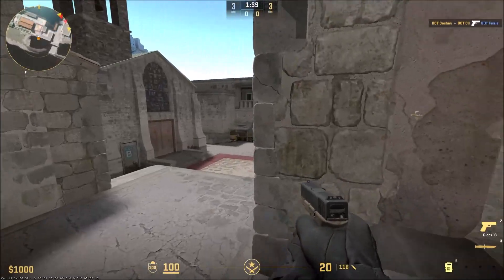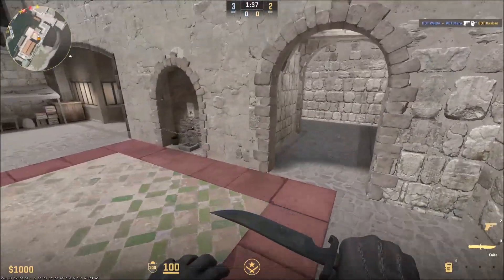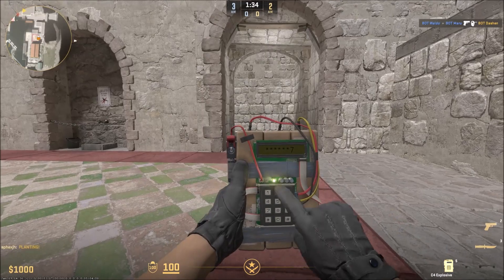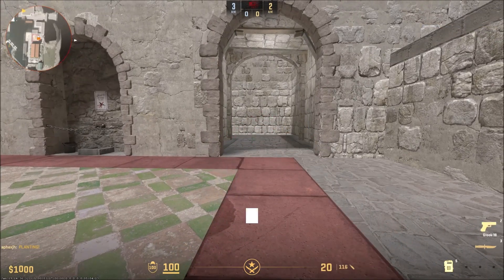Couter-Strike 2 Demolition Workshop Map - De_Dalen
A demolition map for Couter-Strike 2. A village with 2 bomb sites. 3 lanes with a sniper nest near CT spawn and a wine cellar underneath that connects bomb sites. The goal is to make a focused competitive map. Visuals are hopefully clean and unobtrusive. The layout is intended to be easy to understand and navigate. Work in progress. Feedback welcome.